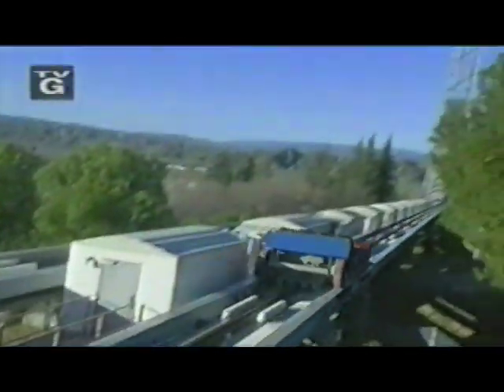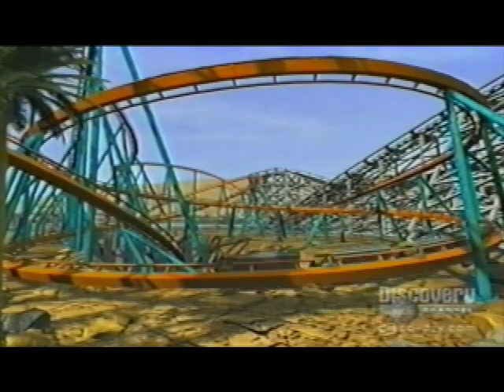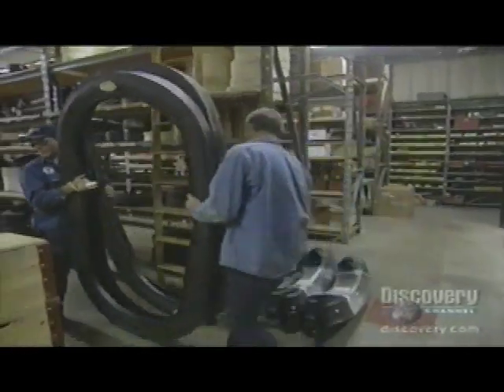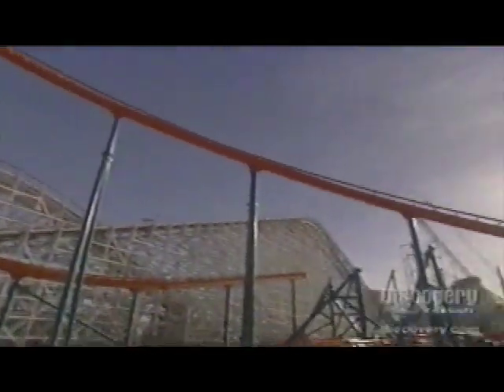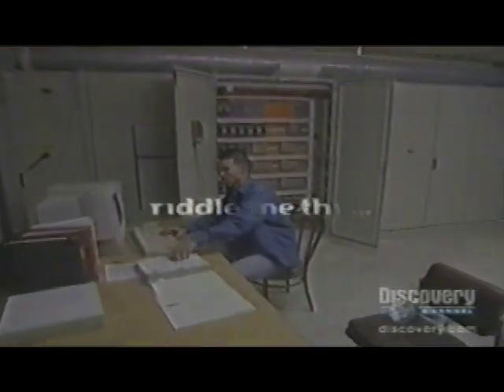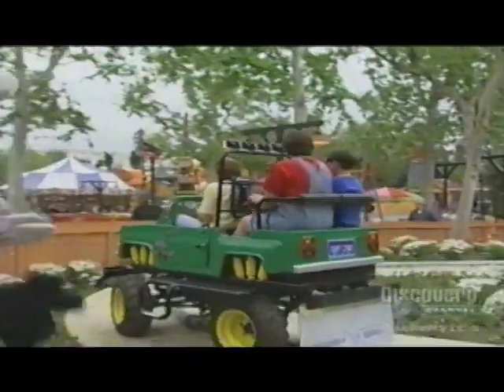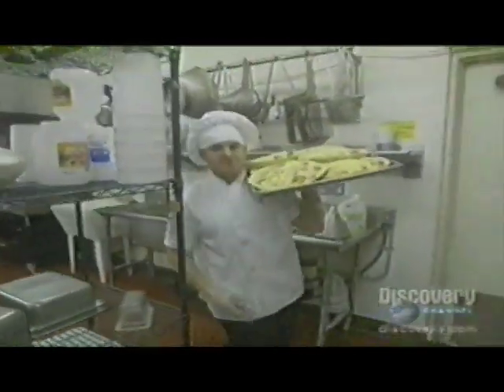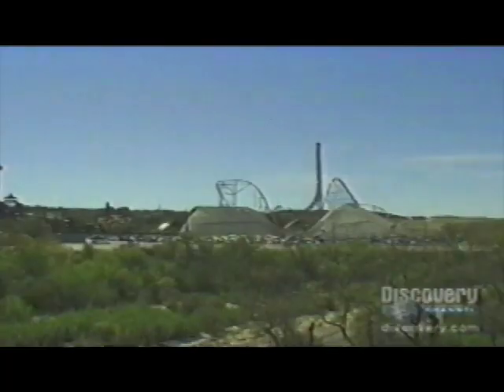Scream Parks Six Flags Magic Mountain